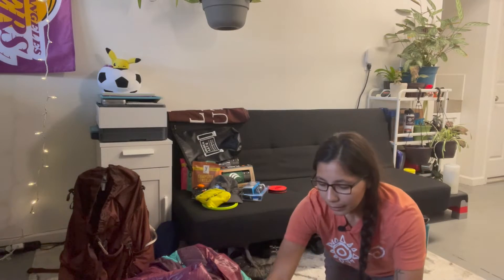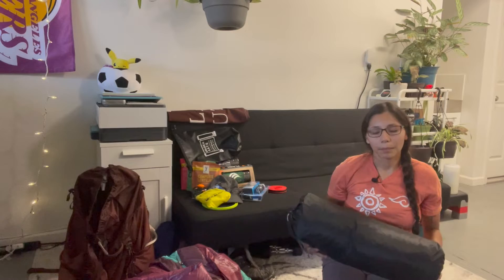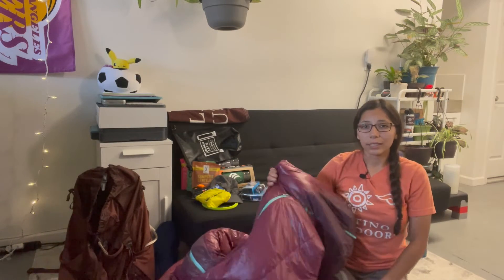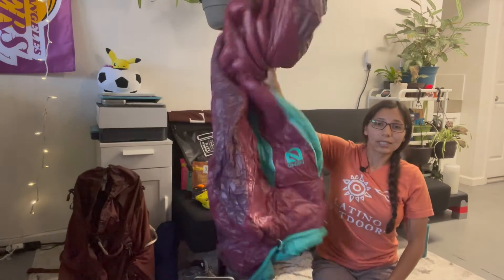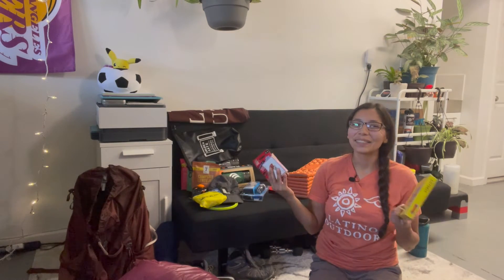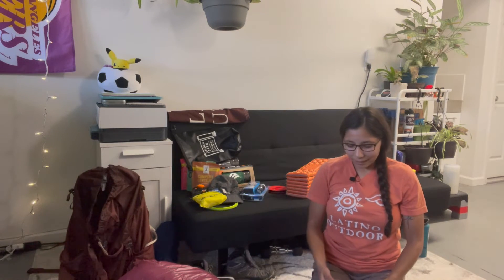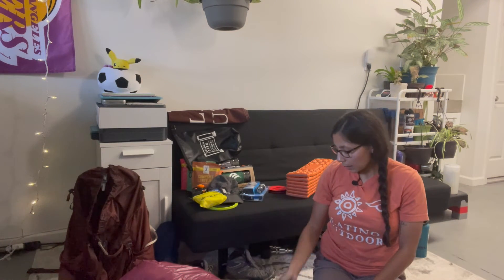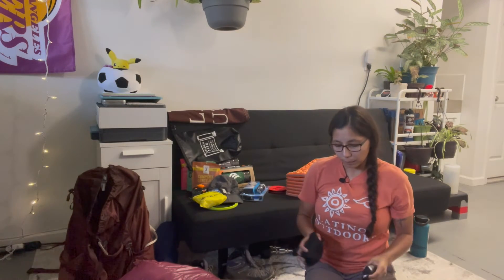¡Vamos Backpacking! | 3. Gear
Wondered what kind of gear you might need to get your backpacking adventures started? Learn about some of the gear items we take backpacking with us!